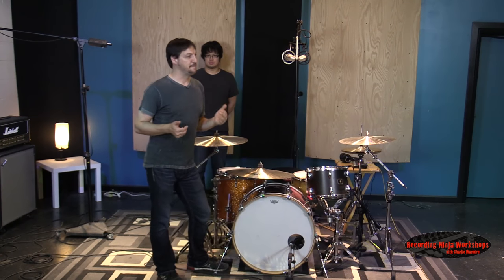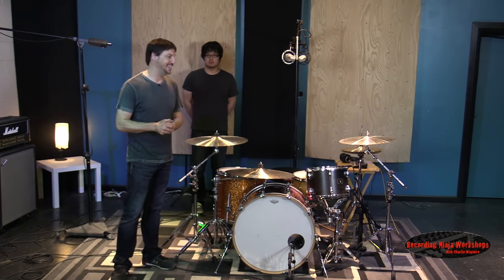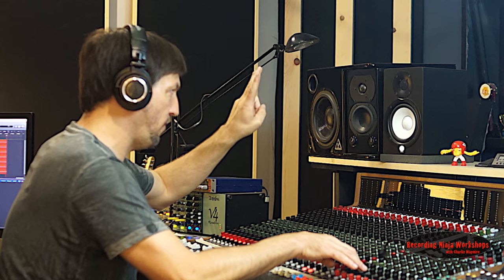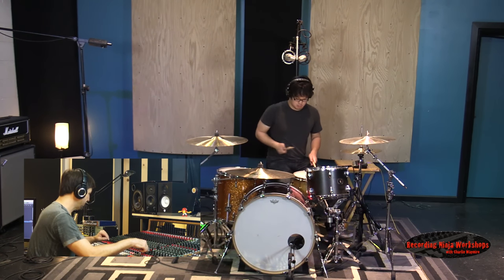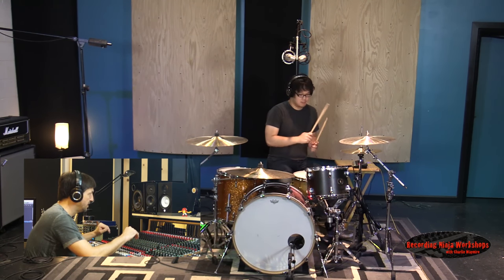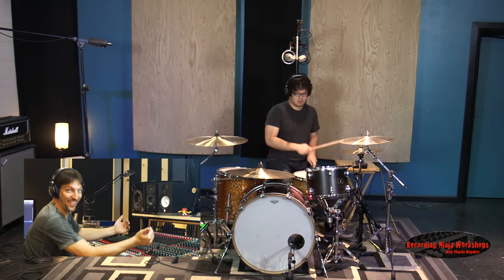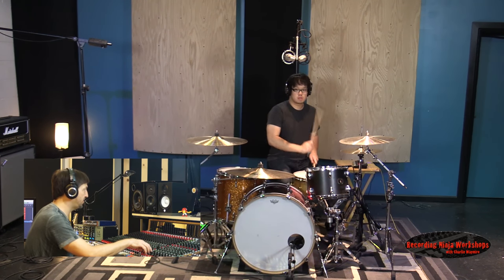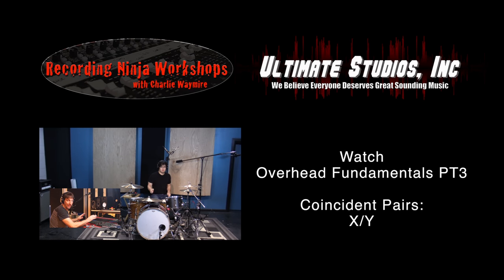Recording Overheads PT2: Using Different Mic Types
Part 1 of "Recording Overheads" Charlie using a mono configuration. In PT2 Charlie will demonstrate how you can use 3 different mic types to tailor the sound to your liking.

He'll use a large diaphragm condenser, small diaphragm condenser, and a ribbon mic.

Gaer used:
Audio-Technica AT4047MP
AKG 451b
Audio-Technica AT4048 Ribbon

Trident 88 Console
Audio-Technica Headphones

Drum kit:
Gretsch Renown

Cymbals:
Paiste